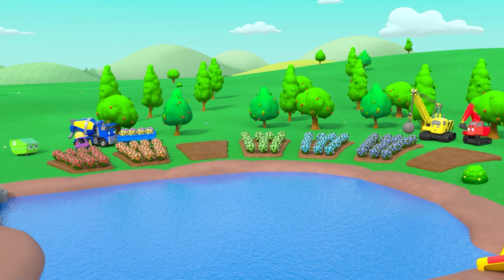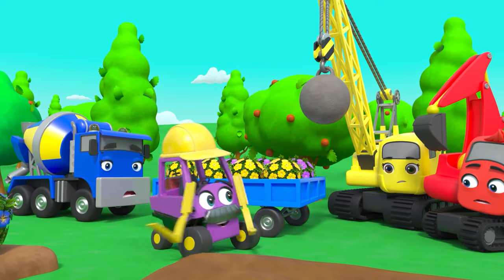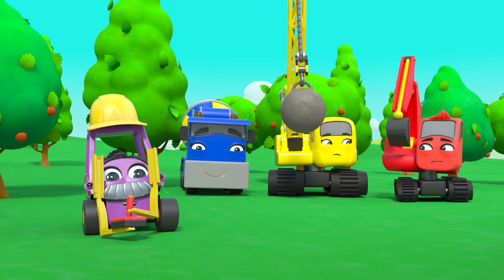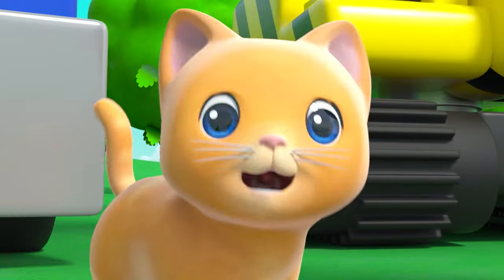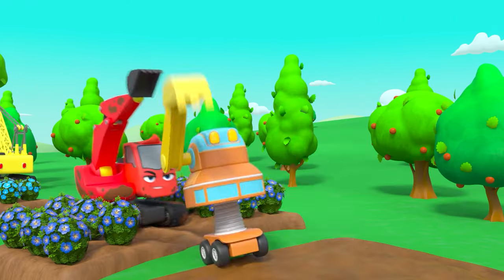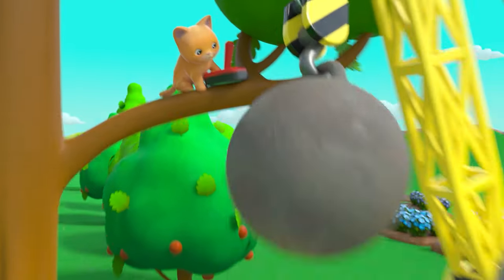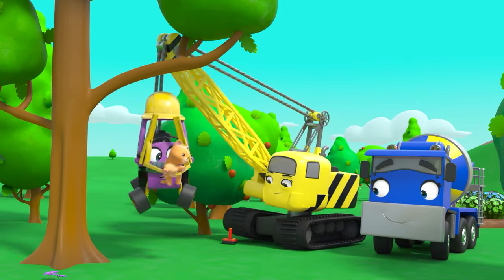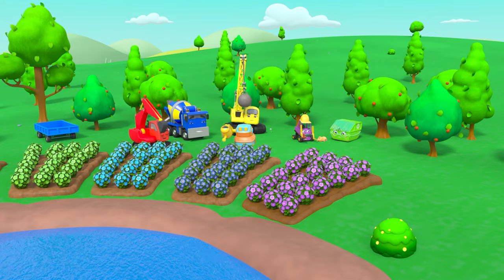🚧 Robot Digger Returns 🚜 | NEW EPISODES | DIGLEY AND DAZEY | Construction Truck Cartoons for Kids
Mr Rubble has a new contraption that is meant to help plant flowers for springtime! But a cheeky kitten has other plans...

Created by the makers of Go Buster!

Best friends Digley and Dazey are part of a construction team, who go around building and fixing things in need of repair. By working together and using their creativity,  they always save the day and learn new things along the way.

Be sure to check out other shows from Digley & Dazey’s universe, such as Little Baby Bum, Go Buster!, Playtime with Twinkle, and Mia’s Magic Playground.